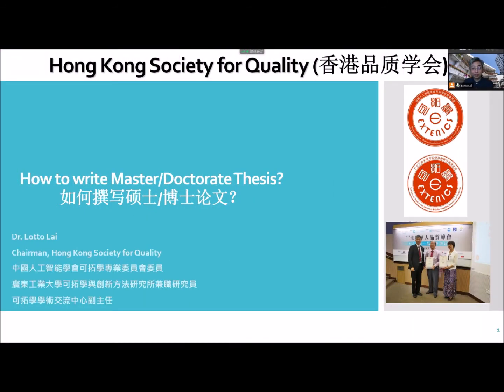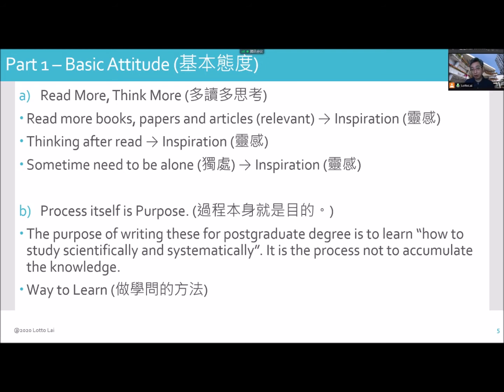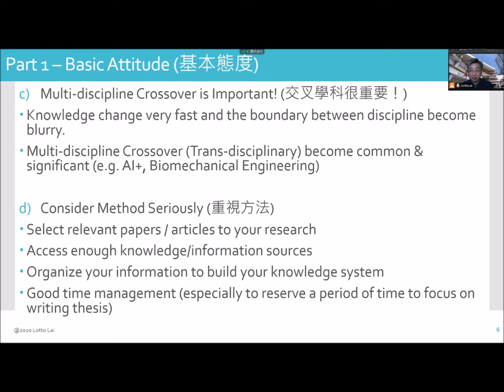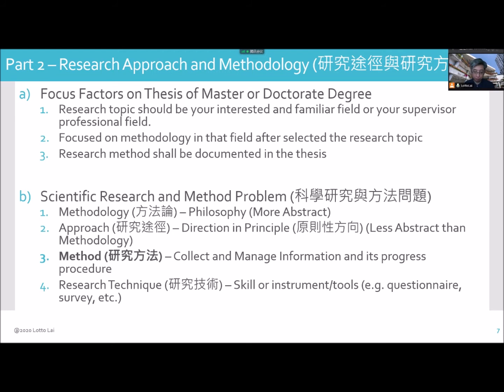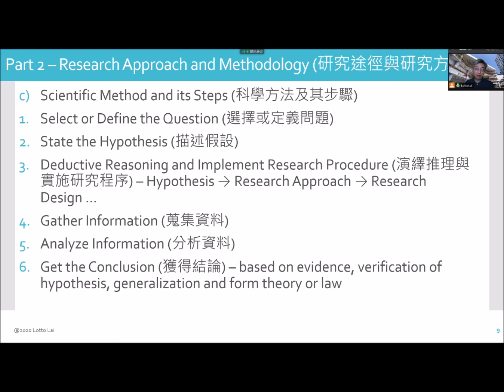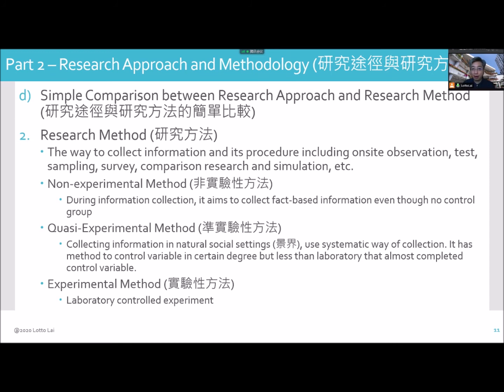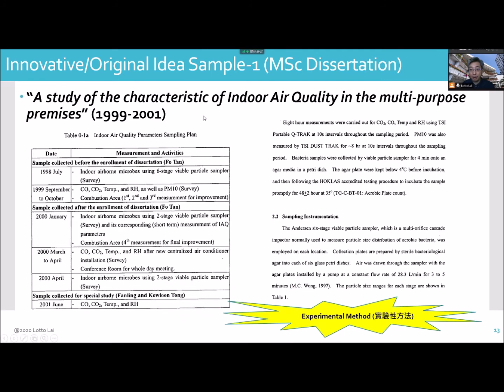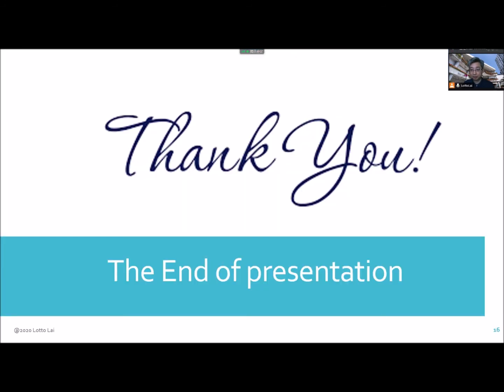Ch5 Thesis Writing - Research Methodology (Fundamental) (Eng)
Chapter 5 - Research Methodology (Fundamental)
Part 1 – Basic Attitude (基本態度)
a) Read More, Think More (多讀多思考)
b) Process itself is Purpose. (過程本身就是目的。)
c) Multi-discipline Crossover is Important! (交叉學科很重要！)
d) Consider Method Seriously (重視方法)
Part 2 – Research Approach and Methodology (研究途徑與研究方法)
a) Focus Factors on Thesis of Master or Doctorate Degree
b) Scientific Research and Method Problem (科學研究與方法問題)
c) Scientific Method and its Steps (科學方法及其步驟)
d) Simple Comparison between Research Approach and Research Method (研究途徑與研究方法的簡單比較)